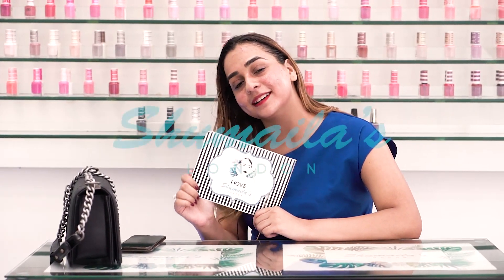Dermapen Facial in Lahore | Shumaila's Beauty London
Dermapen face treatment at Shumaila's London in Lahore

- GULBERG BRANCH
Address: 48-D1, MM Alam Road, Gulberg III, Lahore

- DHA BRANCH
Address: 31-A, XX Block, Phase-3C, DHA, Lahore

best facial, best salon in pakistan lahore, face treatment, shumailas london